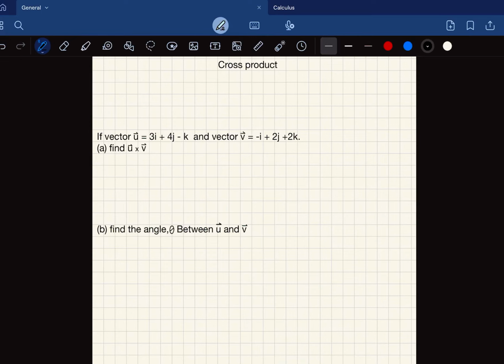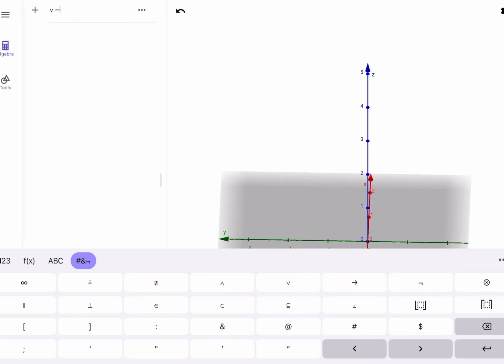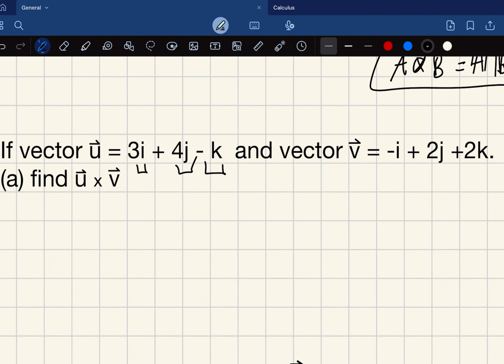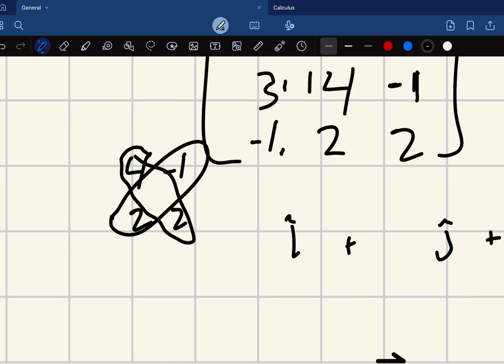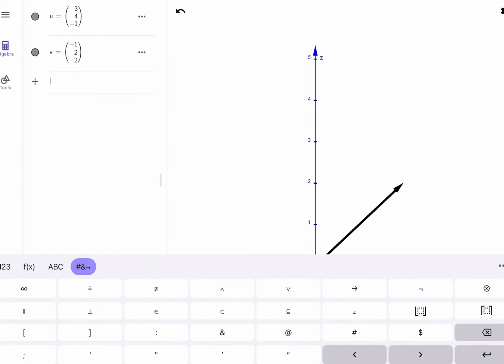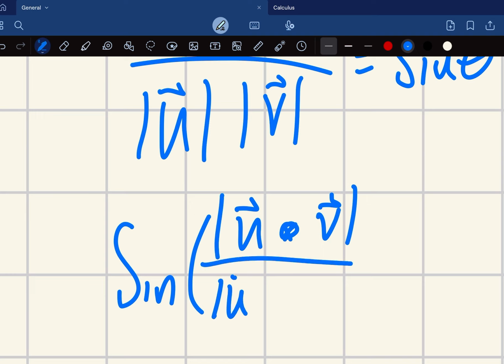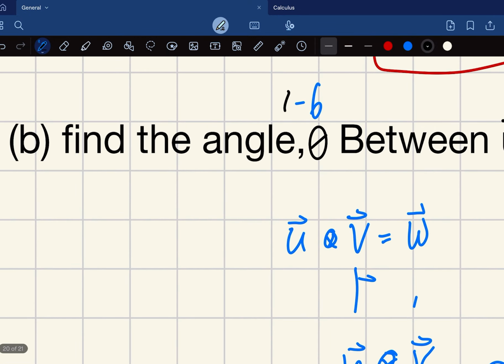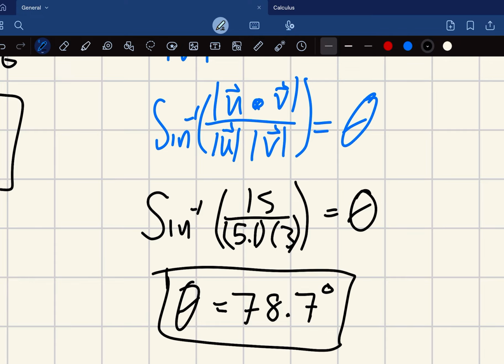Cross product - Linear Algebra